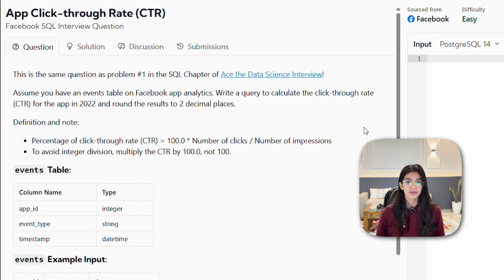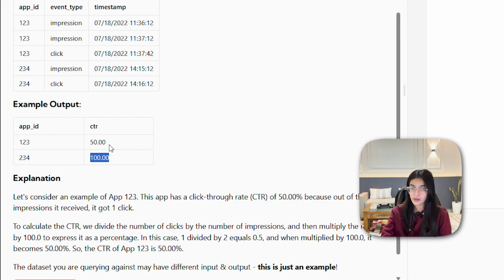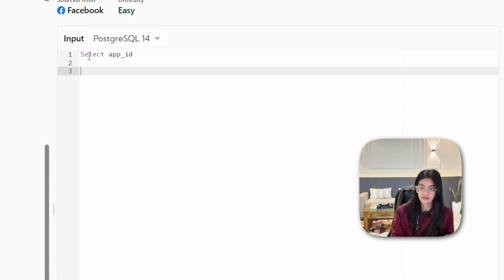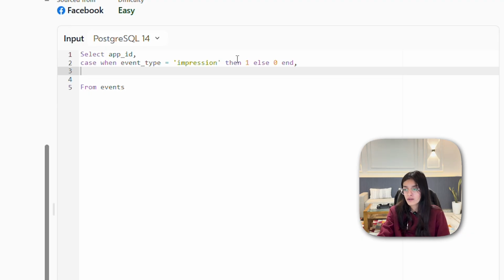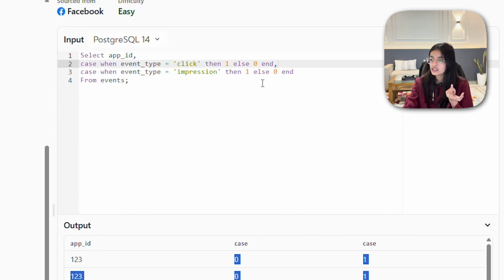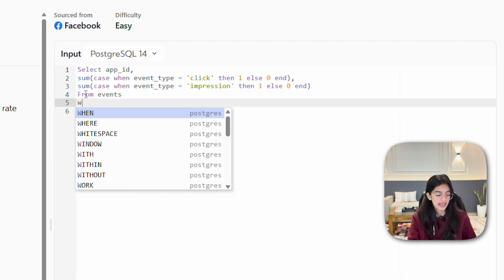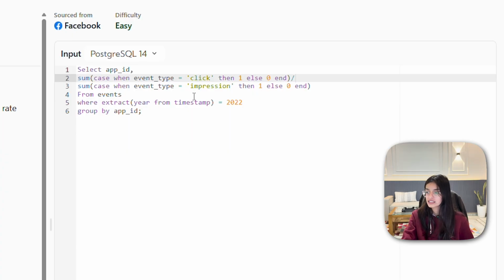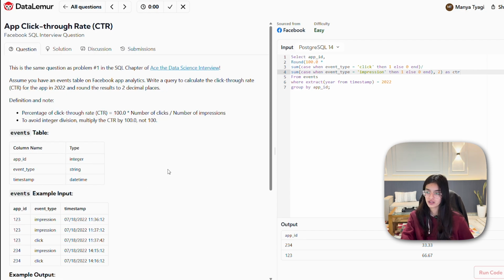#5 Facebook Data Analyst SQL Interview Questions Explained | Manya Tyagi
Facebook Data Analyst SQL Interview Questions Explained | SQL Interview Prep

In this video, we solve a real SQL interview question asked in Facebook for the Data Analyst role. This video will help you understand how companies test SQL skills in interviews.

This video is part of our SQL Interview Questions Series where we solve real SQL interview problems step by step.

🎯 Who should watch this video:
• Students preparing for Data Analyst interviews
• Beginners learning SQL
• Anyone practicing SQL interview questions